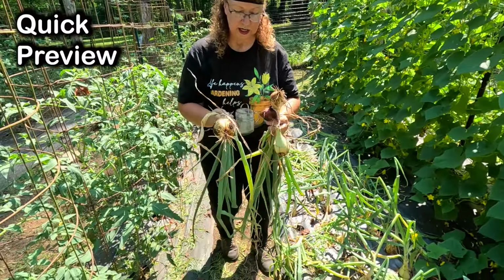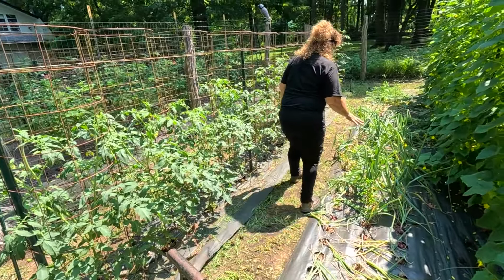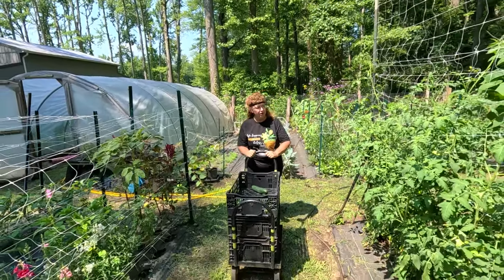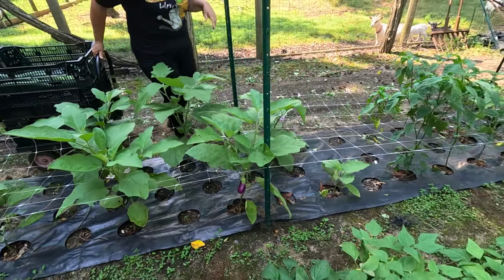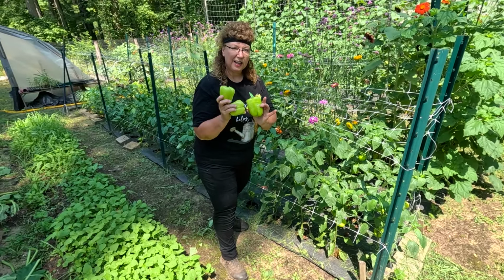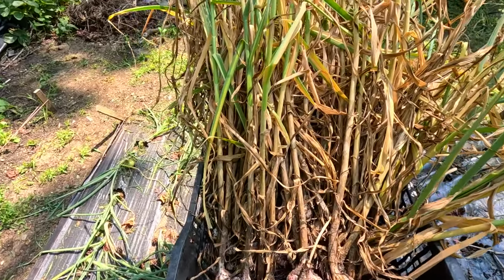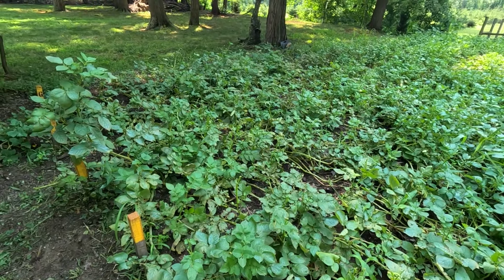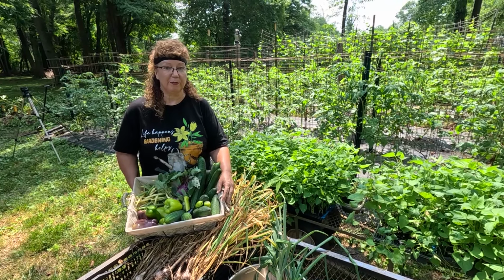Summer Vegetable Garden Tour and Harvest mid July 2024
We're in the middle of a heat wave and it's very hot.  I give you a quick tour of my garden and we harvest some cucumbers, garlic, onions, peppers and snap beans.

My husband is a contractor, so you may see us doing things a little different and using some of our construction tools in the garden.

Our zone 6 vegetable garden is set up using the Elliot Coleman method of 30 inch wide beds with 18 inch wide walking paths.  We've been vegetable gardening in this spot for over 30 years.  The beds are 25 feet long and most have been in these locations for 15 years.  We just rotate crops and amend the soil as needed.  Thanks to books like The Winter Harvest Handbook and The Market Gardener.  Plus, with the use of our hoop house and covering beds we garden as close to year round as we can.  We rely heavily on tee posts, Hortonova FA trellis netting and we plant as much as we can in landscape weed fabric.

Some of the tools we used - Troybilt rototiller, Hoss wheel hoes, Stand N Plant transplanter, R & R cup cutter, EarthWay seeder,  4 Row Pin Point seeder,